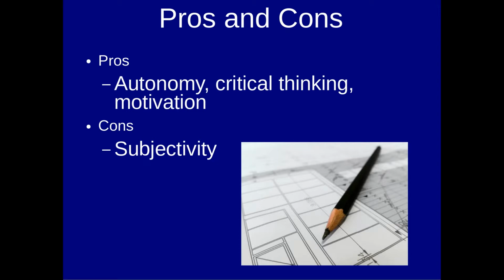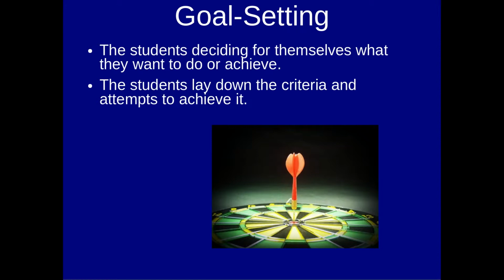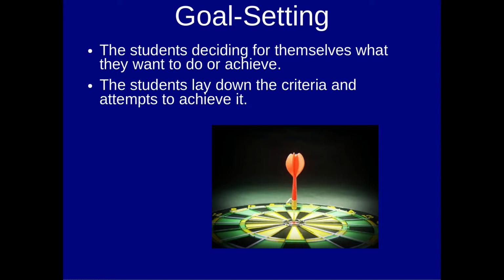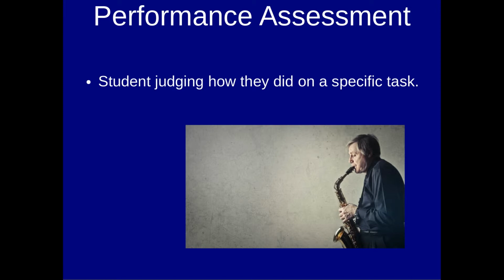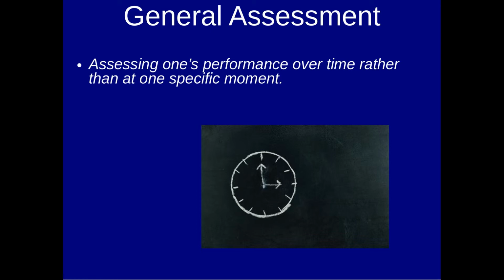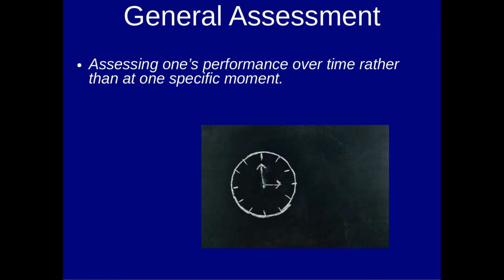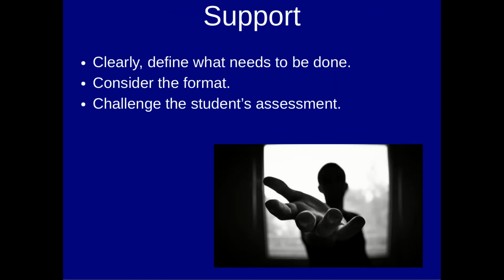Self Assessment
Ways to help students do self-assessment.